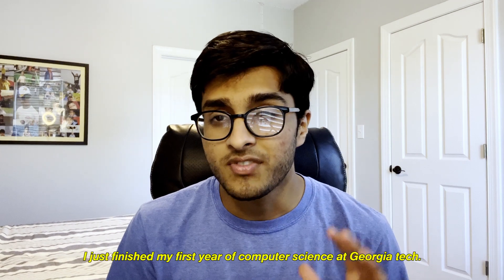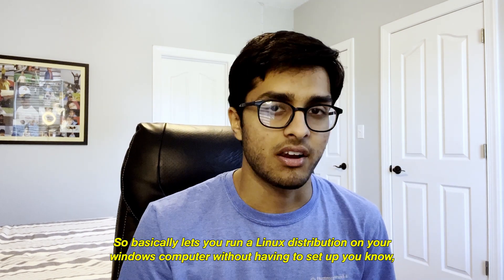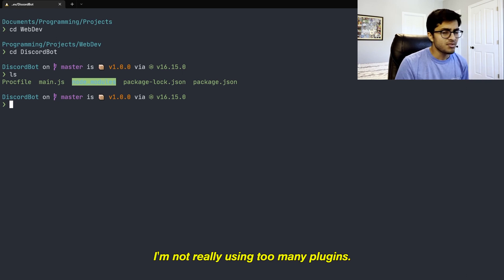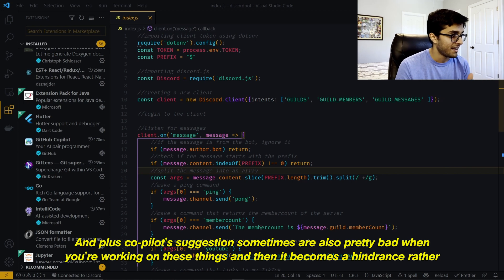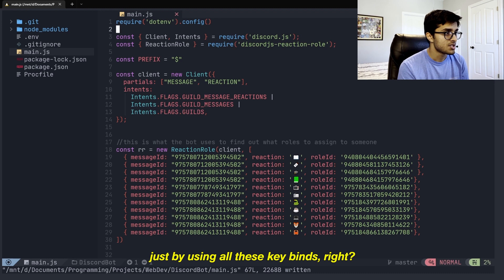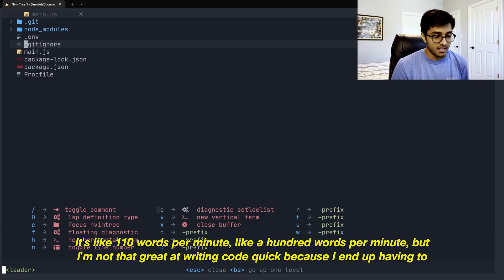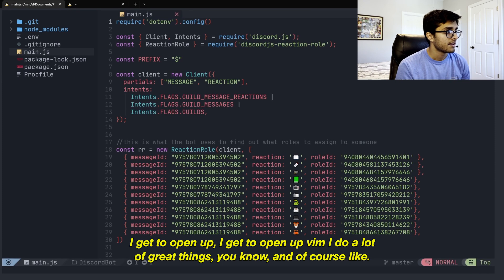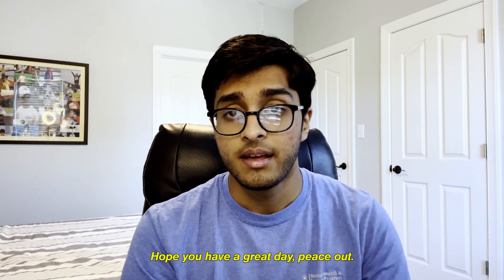Why I Switched To Vim | My Programming Setup Tour 2022 (Neovim, ZSH, Starship)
For the summer, I decided to swap to a more terminal-based programming workflow, with its center being neovim. I'm using the windows terminal with oh-my-zsh as the shell and starship as the prompt to make it look nice for my poor poor eyes. My neovim is configured using the config file from NVChad and the links for everything are below. I switched to vim from VSCode because I want to see how fast it makes me and whether or not it's something that I will use in the future in my career. The best way to make that decision is to throw myself in the deep end and learn as much about vim as I can, so that's what I did! I hope you gain something from this video!

I just finished my first year at Georgia Tech majoring in Computer Science. On this channel, I make videos related to machine learning and programming, lifestyle vlogs, productivity tip videos, and more!

00:00 Intro
00:29 My Terminal/Shell
03:38 Neovim Setup + Why I'm Using It Over VSCode
09:50 Conclusion + Outro